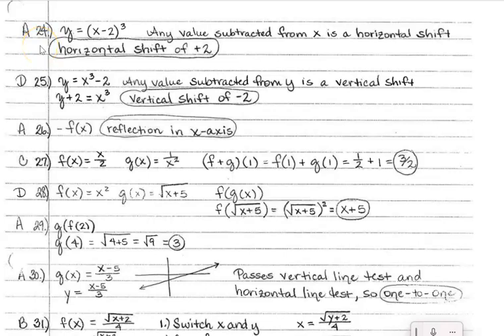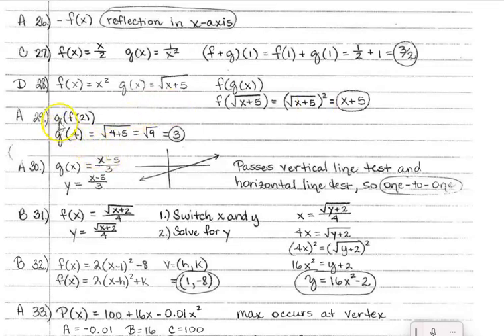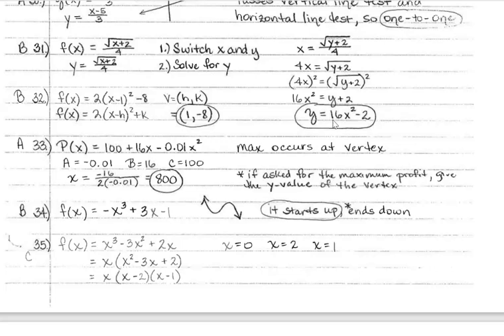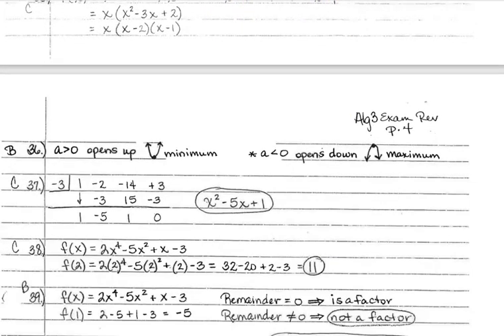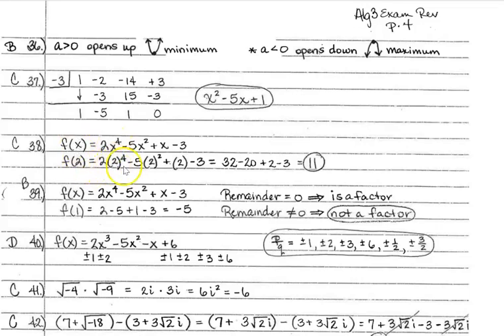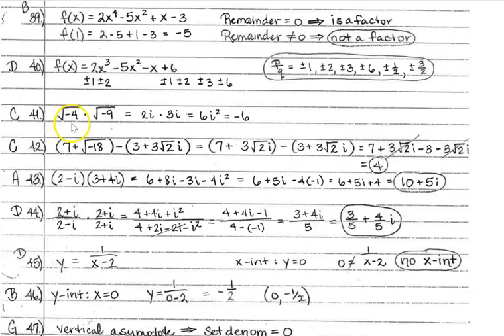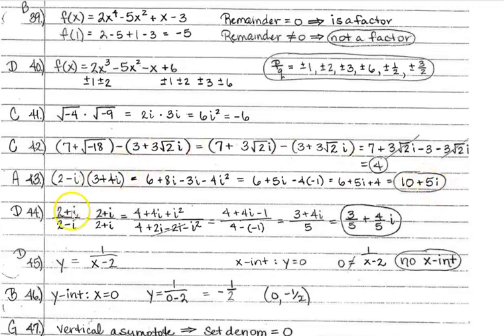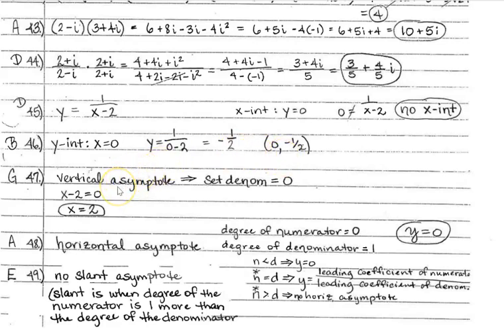Alg 3 Sem 1 Sample Exam: 25-49